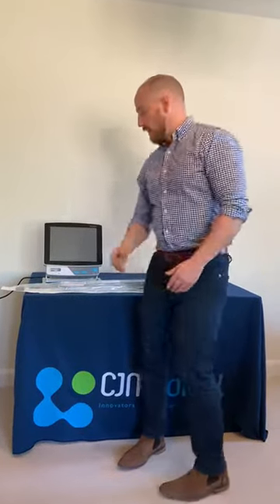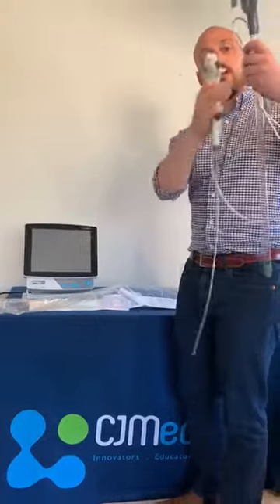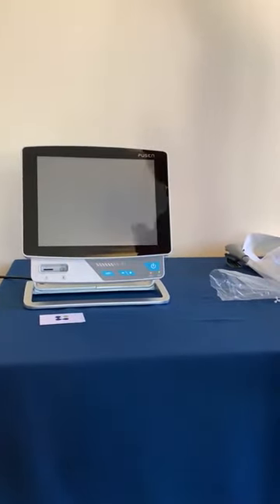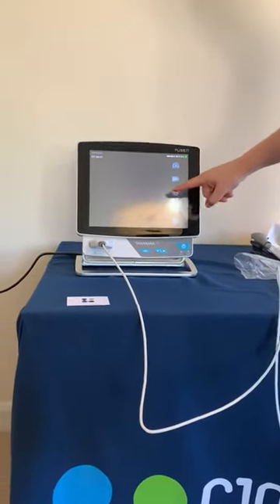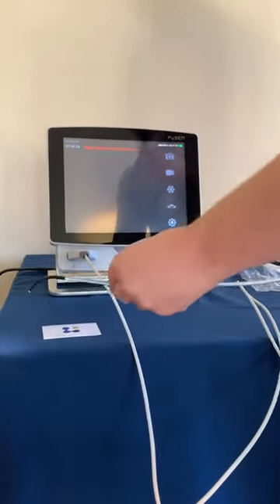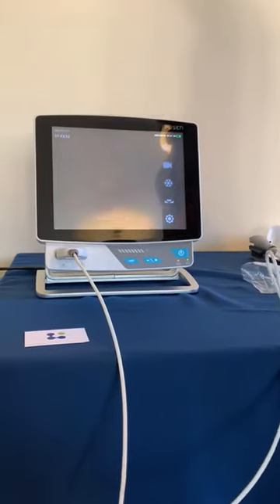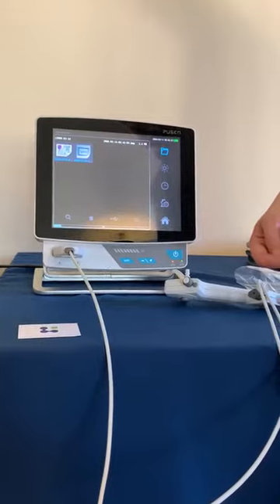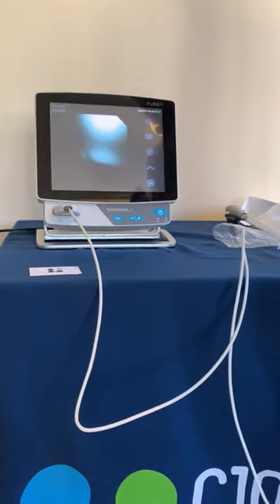CJ Medical Single Patient Use Bronchoscope Set Up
Set Up Instructions for CJ Medical's Single Patient Use Bronchoscope